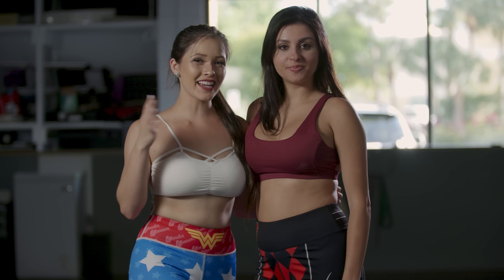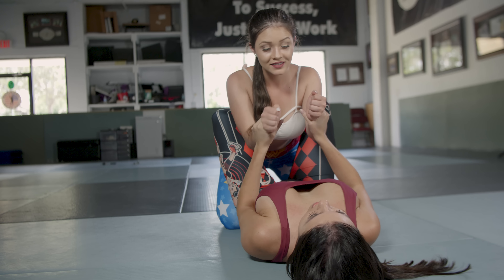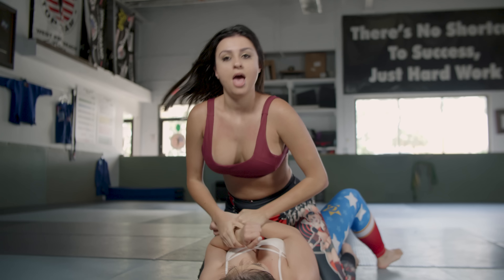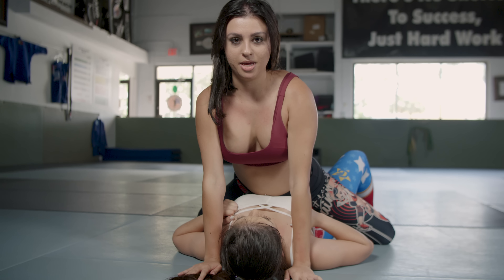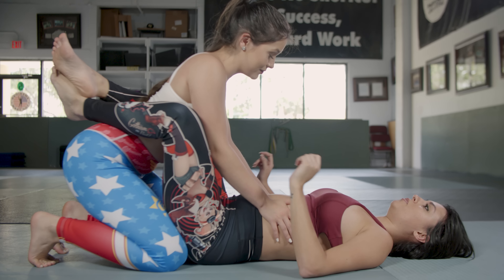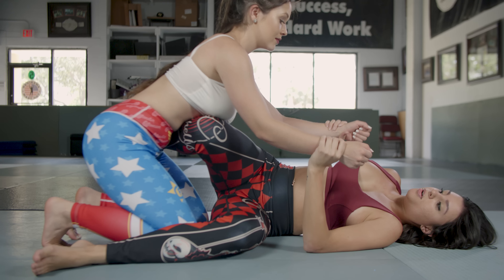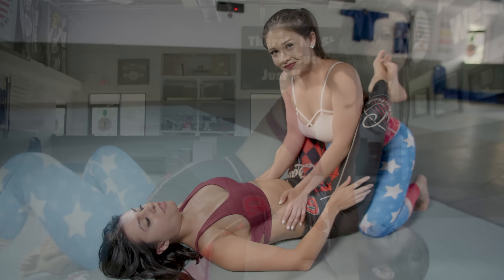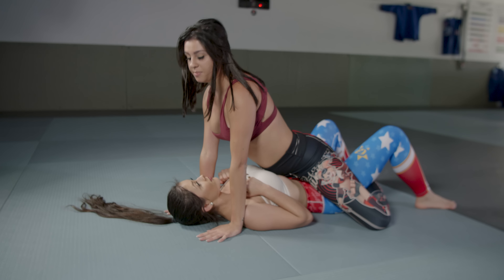Scissor Sweep no gi - Brazillian Jiu Jitsu - MMA Candy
On this weeks episode Olivia and Camilla show you how to perform a scissor sweep with no gi to get top mount position in Brazilian Jiu Jitsu, MMA, etc.